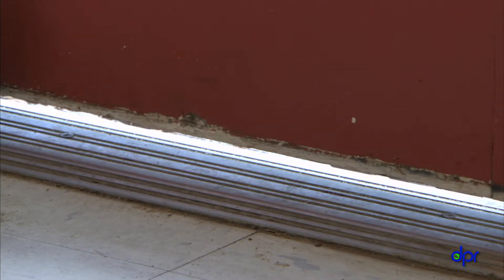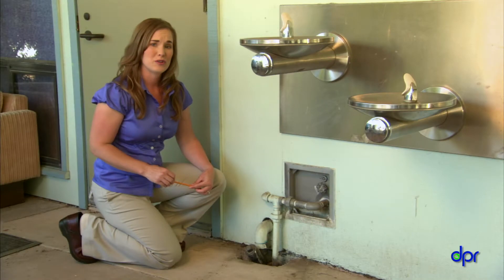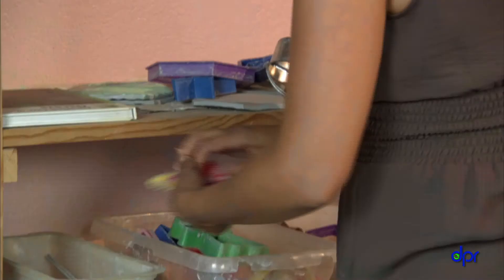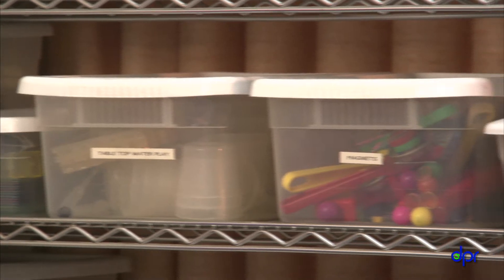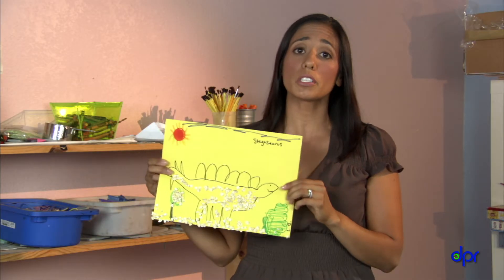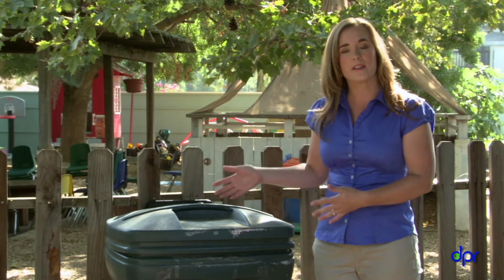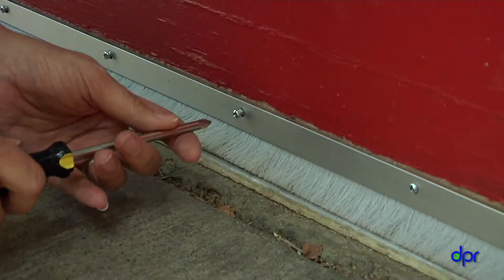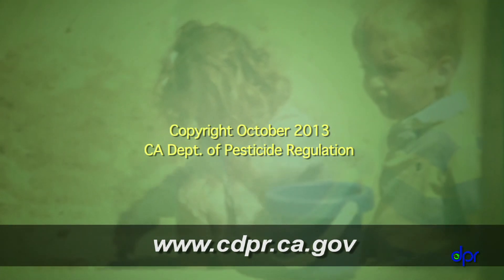Keeping Pests Out of Your Child Care Center - 2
"Keeping pests out is easier than getting rid of them."  (Video 2)

Integrated Pest Management for Child Care Centers -- A Video Series
Pests can be a nuisance or even a health hazard in child care centers. Getting rid of them without using a lot of pesticides takes common sense, good cleaning practices, and some simple tools. These videos walk you through the process of integrated pest management (IPM), with demonstrations of tools and practices filmed in real child care centers.

The Growing Up Green Child Care IPM Program at the California Department of Pesticide Regulation has many other free resources for child care providers interested in adopting IPM in their centers. Many of these resources are available for download